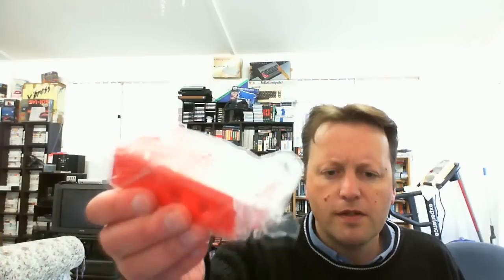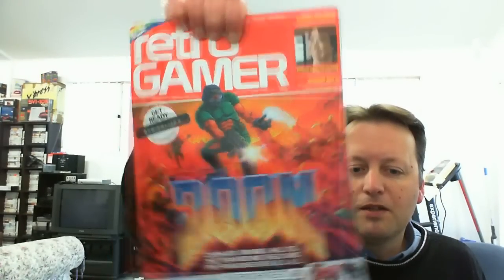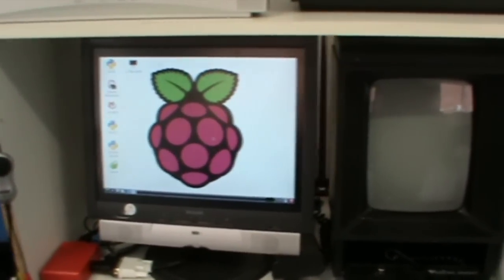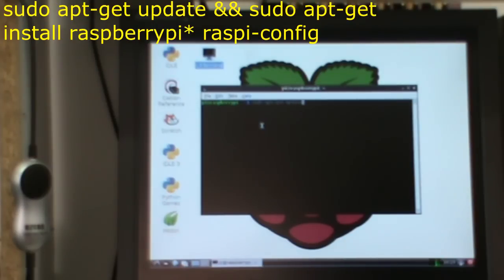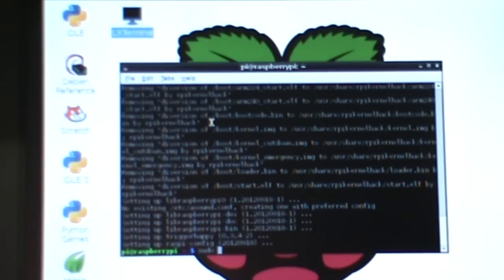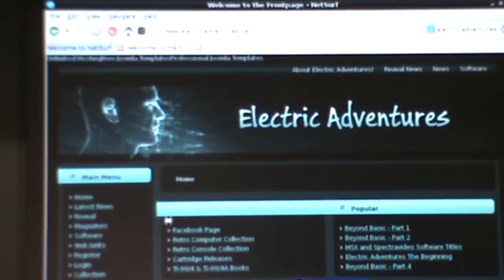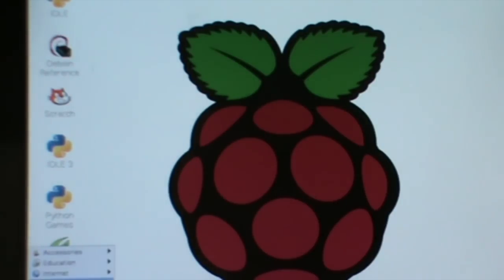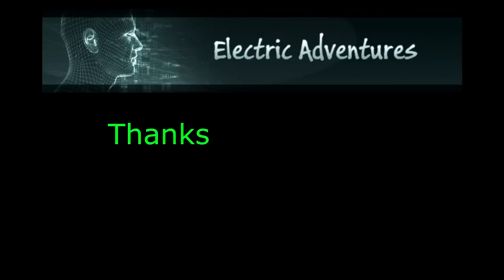Special Package From LactobacillusPrime - Raspberry Pi Accessory & Demo 25th October 2012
Lactobacillusprime aka Mark Vergeer, sent me a parcel.
I unpack, discuss and do a demo.